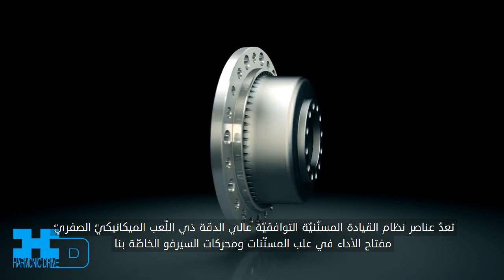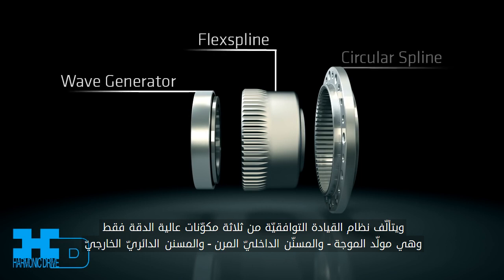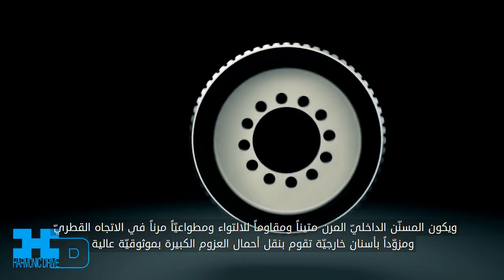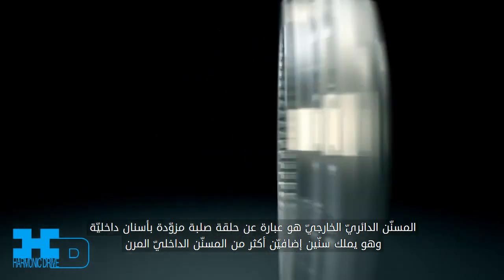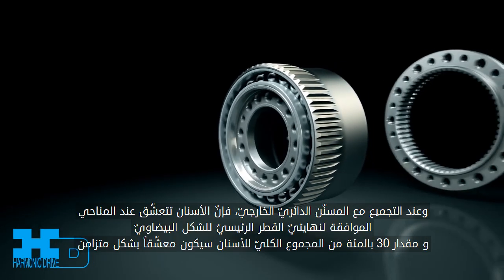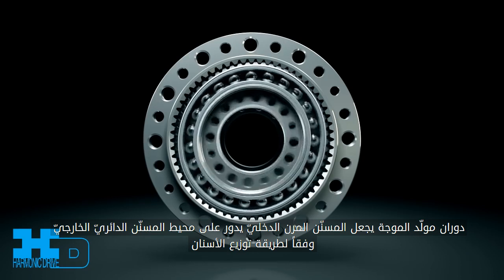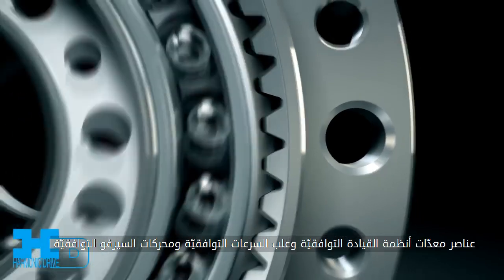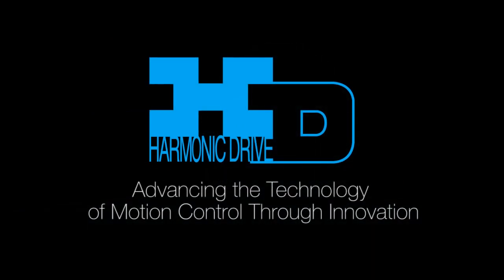القيادة التوافقيّة - مبدأ المسنّن ذي الانفعال الموجيّ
Harmonic Drive - Strain Wave Gear Principle